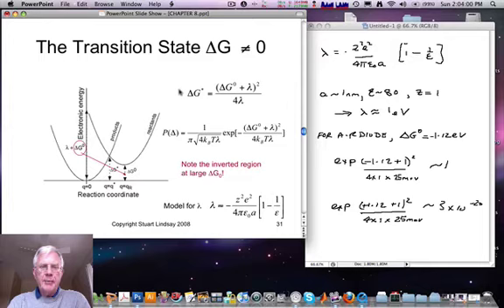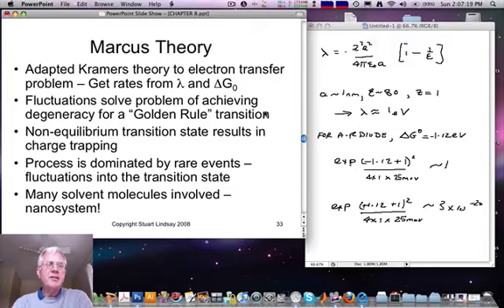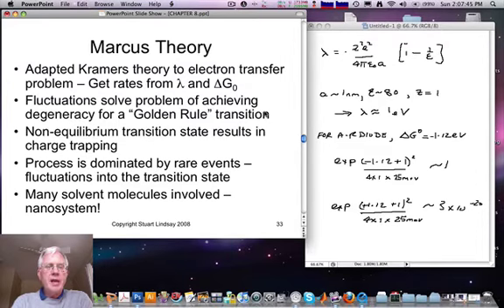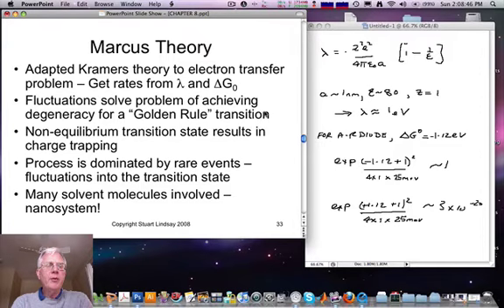NAN544_8_11.mov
Lecture 8.11